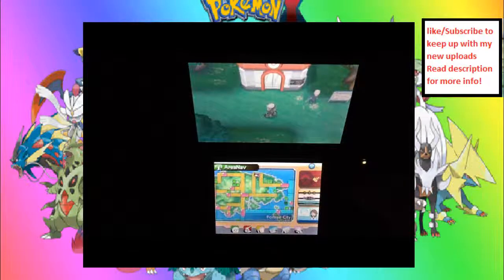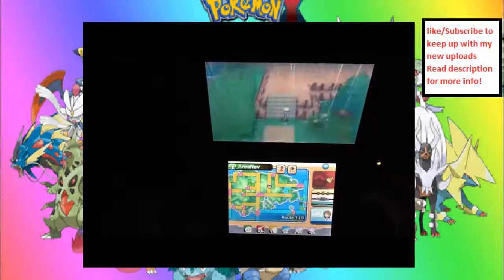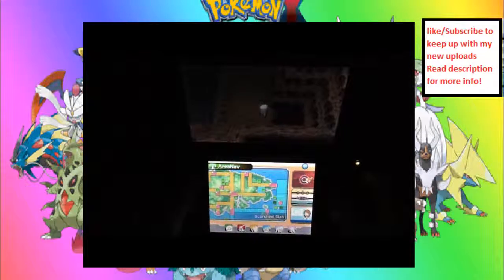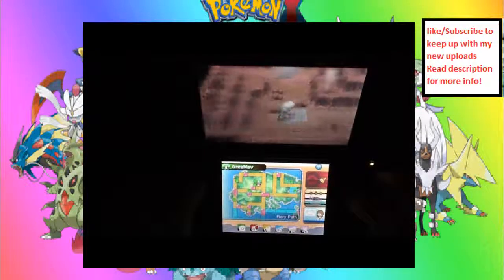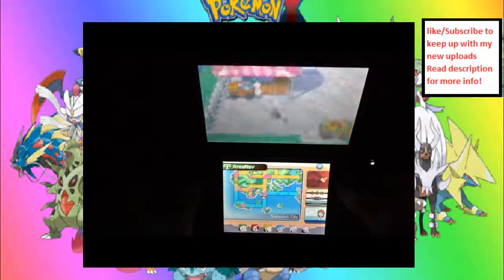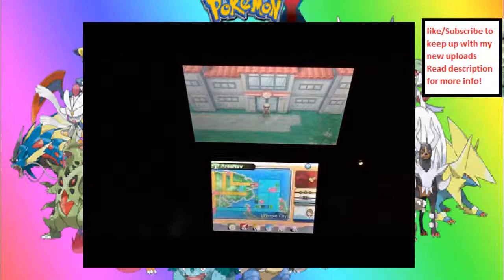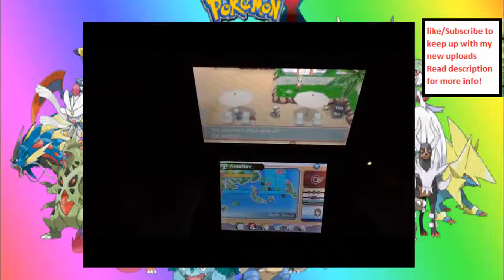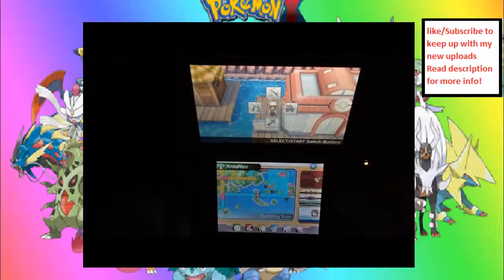Title Pokémon ORAS Tutorial Classic XY Mega Stone Hunt Part 1 #21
List so far in series
#003 Venusaurite After Primal Groudon/Kyogre narrative
#006 Charizardite X Fiery Path - After Primal Groudon/Kyogre narrative
#006  Charizardite Y Scorched Slab - After Primal Groudon/Kyogre narrative
#009  Blastoisite SS Tidal - From Delta Episode
#065 Alakazamite Slateport City Market - From beginning available in main game
#094 Gengarite Battle Resort - After Delta Episode
#115 Kangaskhanite Pacifidlog Town - After Primal Groudon/Kyogre narrative
#127 Pinsirite Route 124 - From Beginning/main game (need dive)
#130 Absolite Safari Zone - From Beginning/available in main game

Tuesday you know what that means tutorials for today
We hunt for some mega stones!
if you want to see more of my gameplay thru the game please
Pokémon White 1 Friend Code 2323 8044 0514
Pokémon X FC 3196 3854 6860 Enigma
Then message me when you want to Battle!!